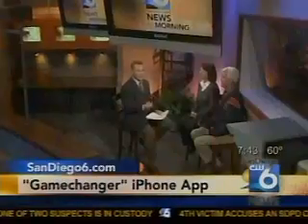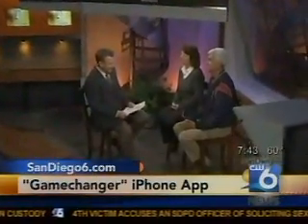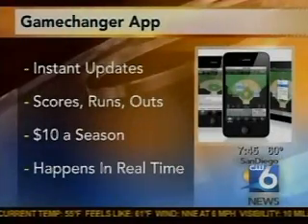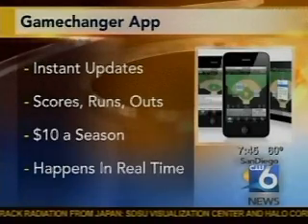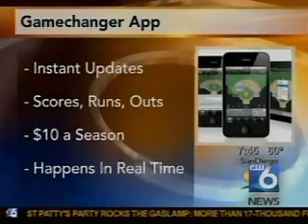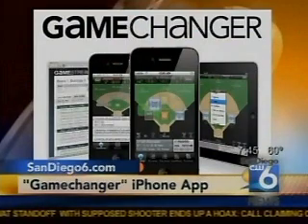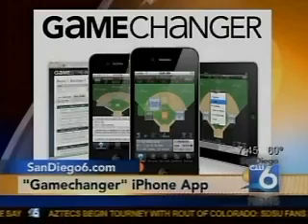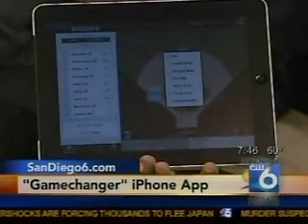GameChanger on the San Diego Morning Show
Ed Earl and Debby Reece give GameChanger a shout out on the San Diego Morning Show.

Follow the Tierrasanta Little League live all season long.